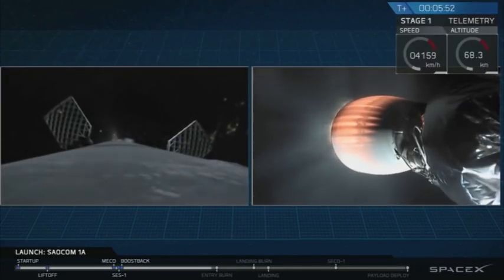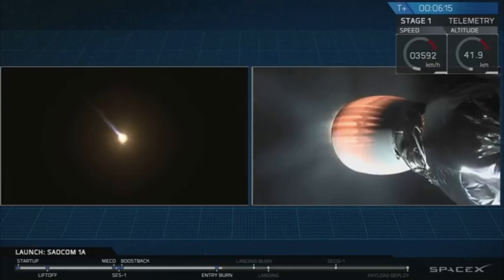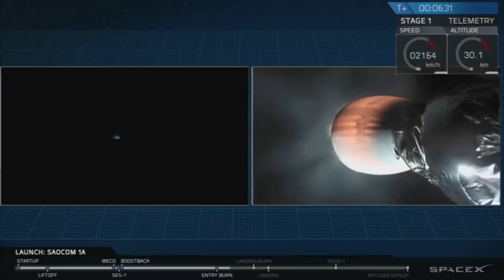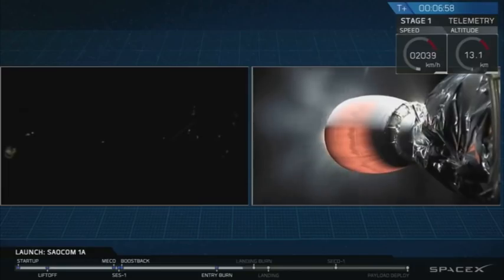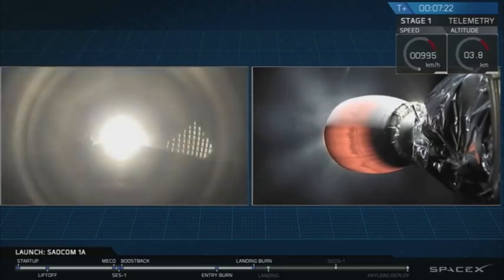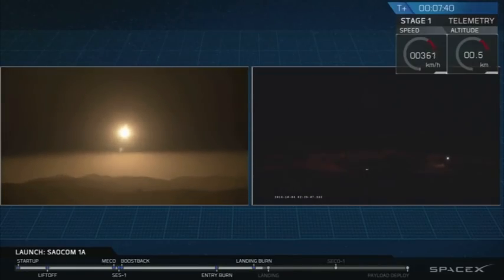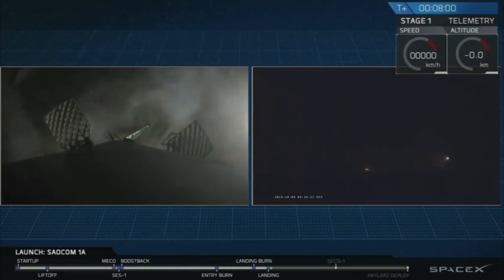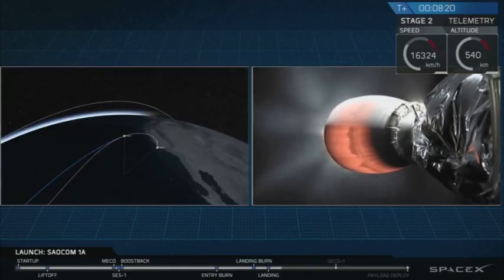SpaceX Rocket Touches Down on Land in California for First Time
SpaceX landed a Falcon 9 rocket at Landing Zone 4 (LZ4) at Vandenberg Air Force Base in Calfornia shortly after launching a satellite for Argentina on Oct. 7, 2018. - Learn more about the rocket and watch it launch

Credit: SpaceX